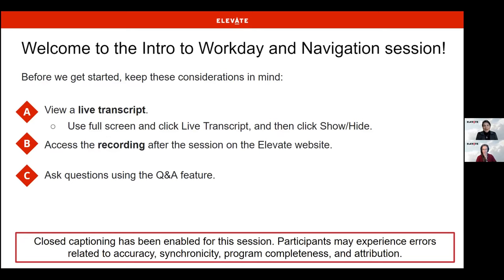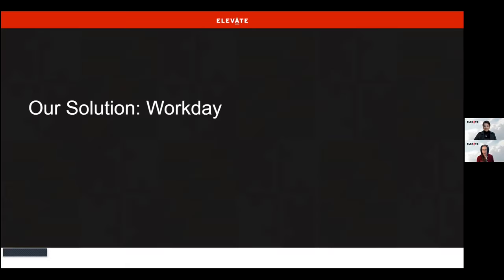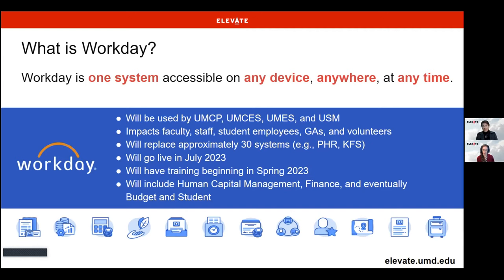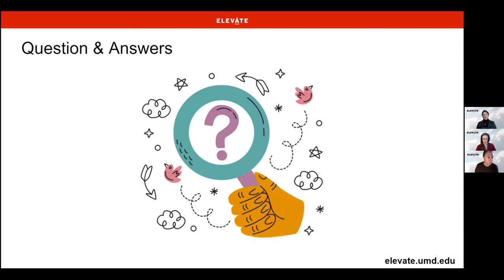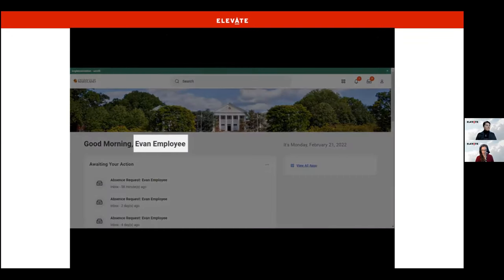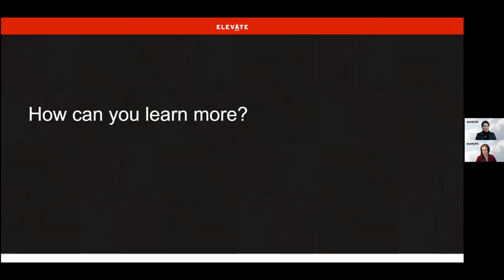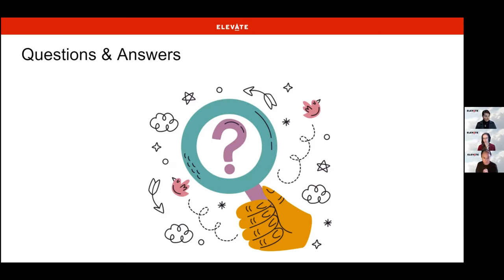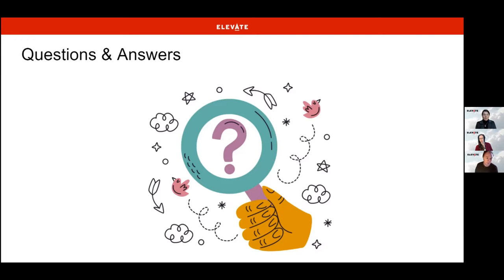Full Webinar: Introduction to Workday and Navigation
This is a full recording of the Elevate Program's first Functional Overview, Welcome to Workday: First Look at Workday and Navigation, which was held in a live webinar setting on February 24, 2022.

In our Functional Overviews, the Elevate Program team will demonstrate different parts of the Workday system and answer your questions. Each Functional Overview will focus on a topic (e.g., Procurement, Employee Self Service) and will be available to any individual across our campuses. Please note that Functional Overviews are only intended to provide a brief introduction and overview of Workday systems - full training in the use of Workday will be offered in spring of 2023.